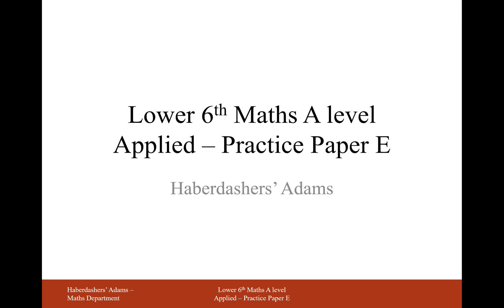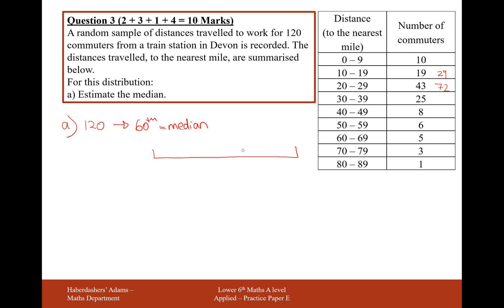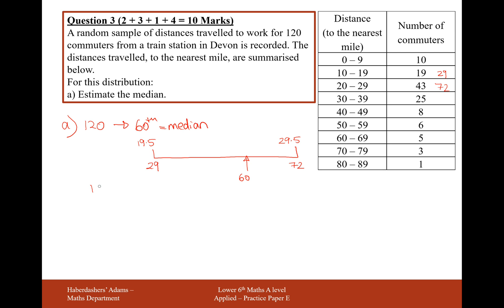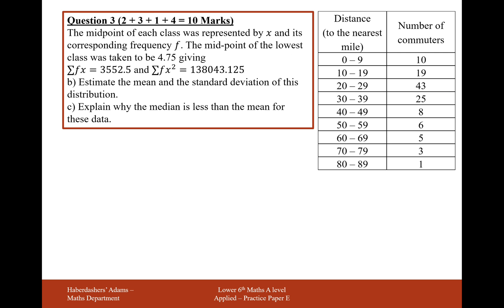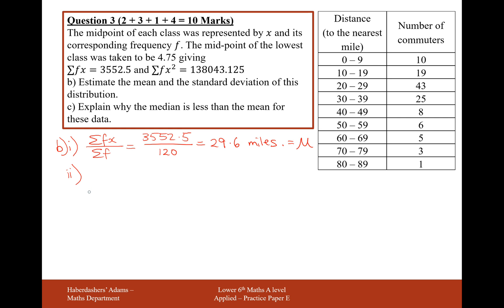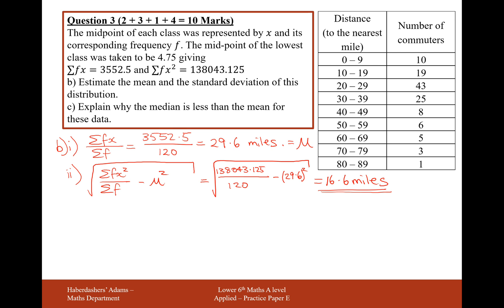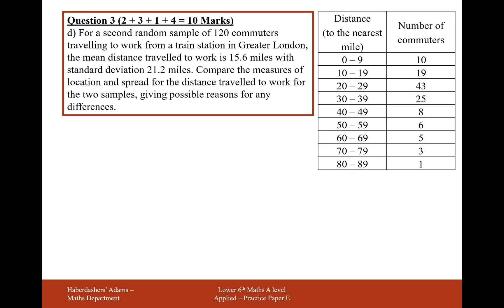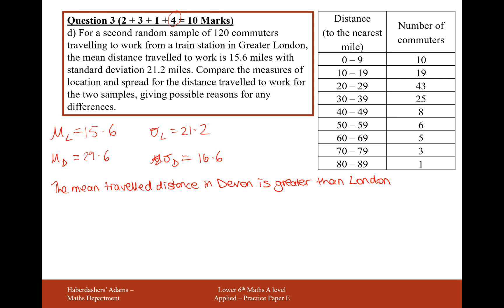AS Maths - Applied - Practice Paper E - Q3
Measure of Location and Spread